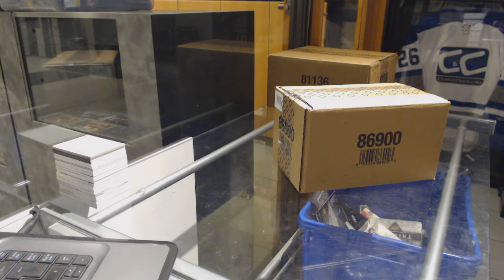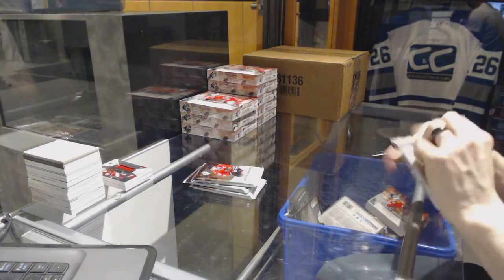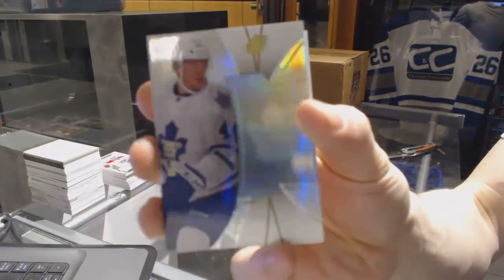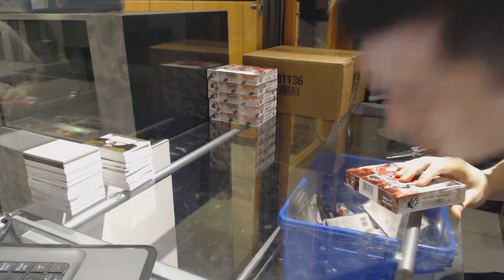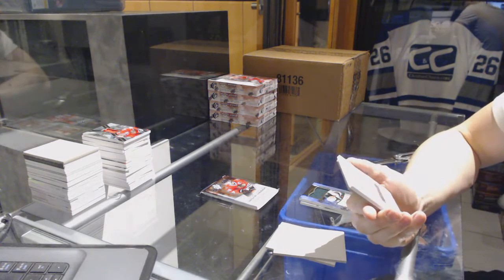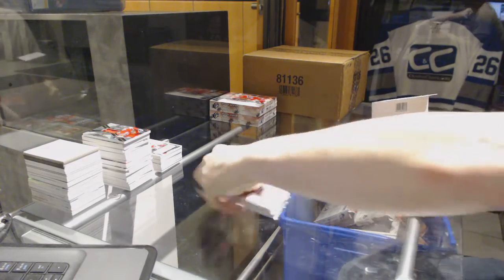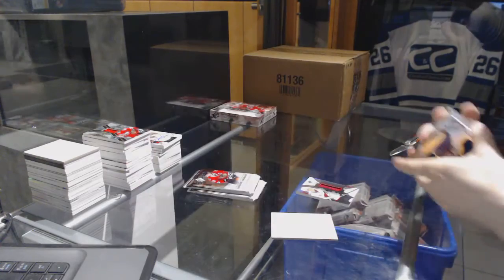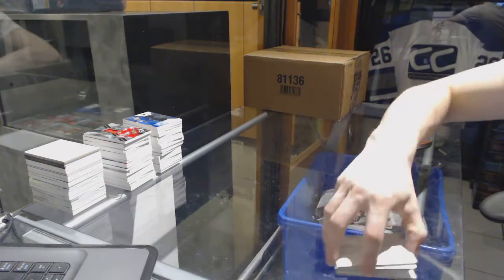16-17 Upper Deck SPx Hockey 10 Box Case Break - C&C GB #6942